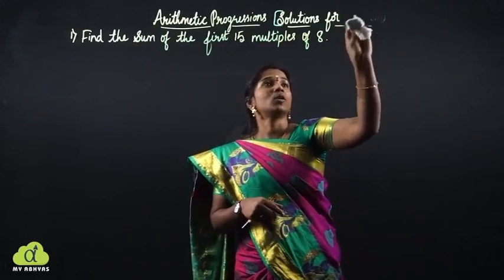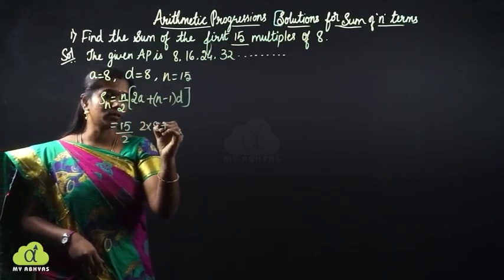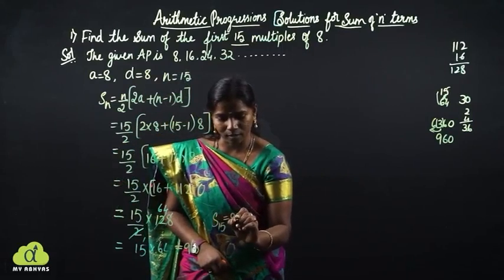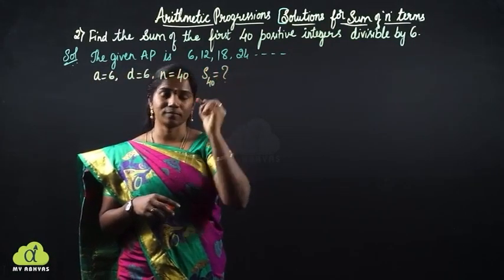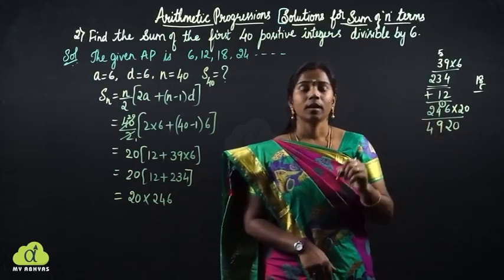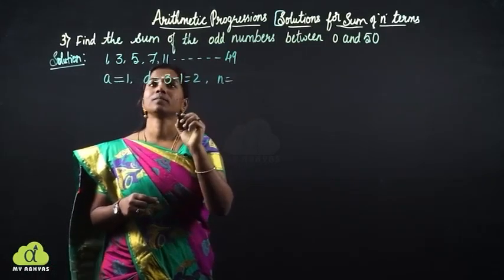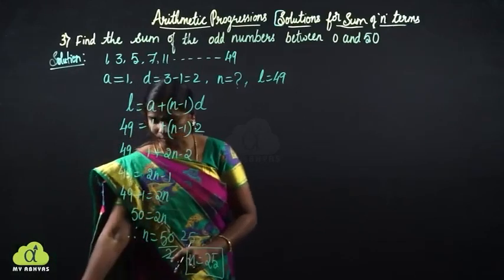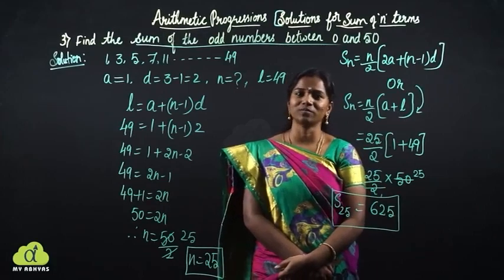Class-10–Mathematics -Arithmetic progression -Sum of first n terms of an AP Part 4| CBSE|NCERT|KSEEB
Arithmetic Progression Class 10- Part 2: Arithmetic Progression Made Easy, Concepts, Formulae, Tricks and Important questions are discussed in this video. Arithmetic Progression is a list of numbers in which each term is obtained by adding a fixed number to the preceding term except the first term.
In this video I will be covering the first exercise of the chapter Arithmetic Progression. Hope you will take an advantage of this video to understand and learn to solve the Problems easily.
1. verbal sums on Sn formula
2. Analyzing the problems
3. Doubts Clarifications.

• Structured Course
• 3D Learn
• Live Classes
• Previous Year QPs
• Student Report
• Adaptive Practice
• Exam Preparation
• Social Stream